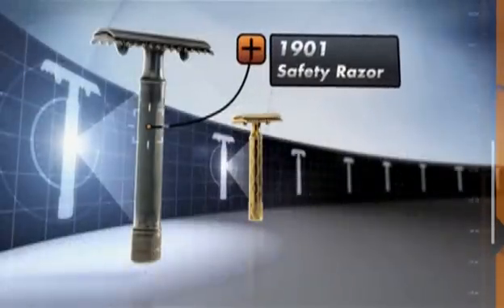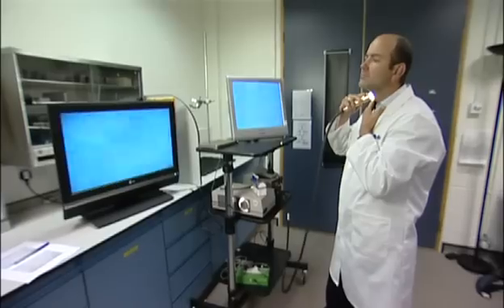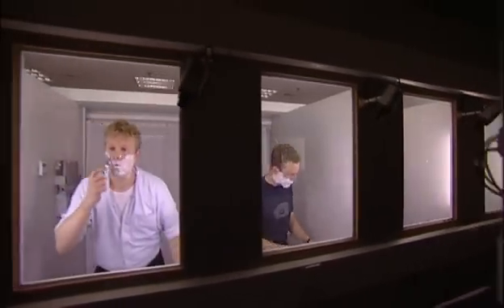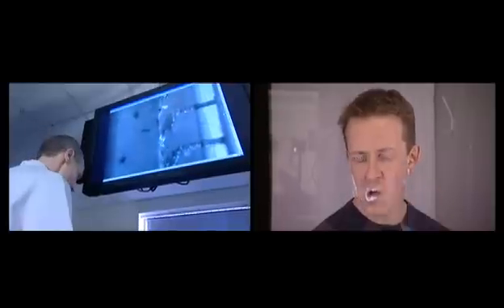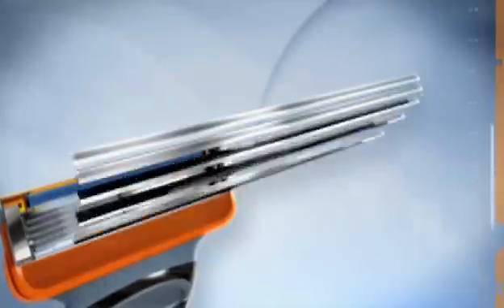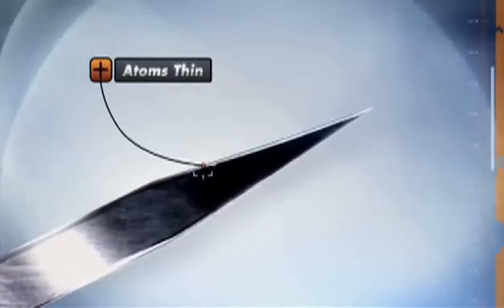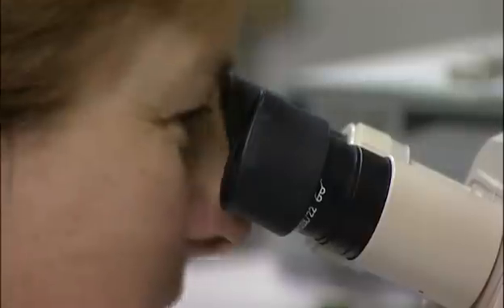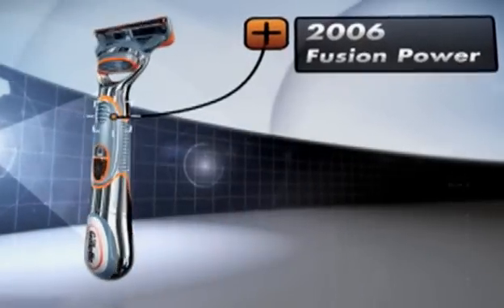How Gillette Razor Blades are Made: How It's Made | Gillette UK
How are razor blades made? Gillette takes you behind the scenes to dive into razor technology to show you how they've been making razor blades over the years. Learn about the entire line of Gillette razors for men

This Gillette UK video is about making Gillette razor blades and razor technology.